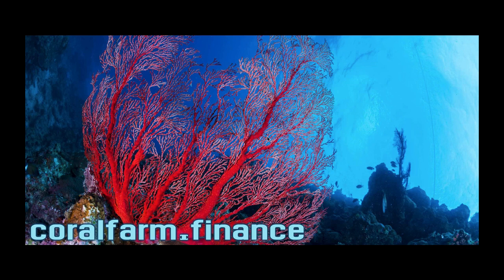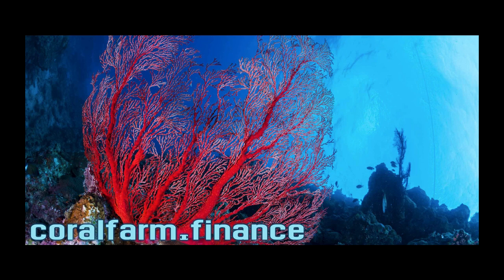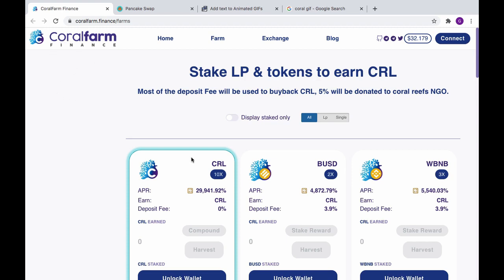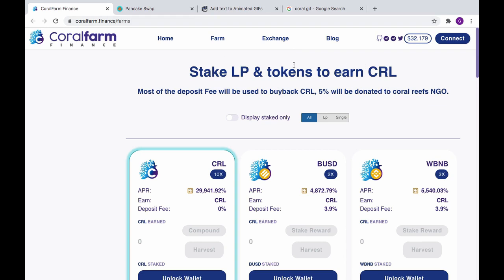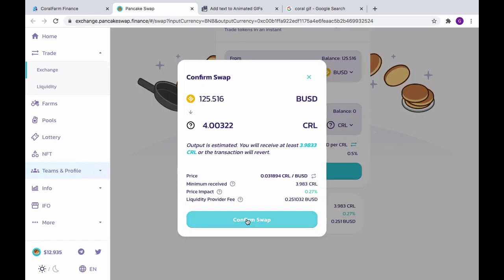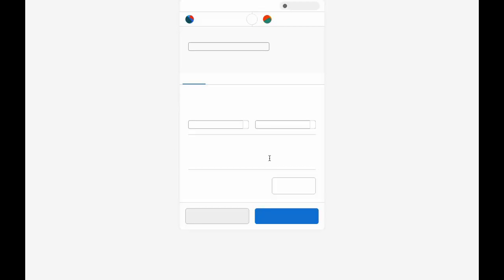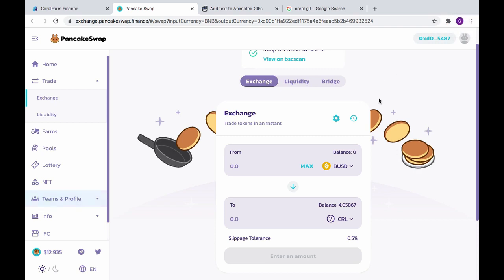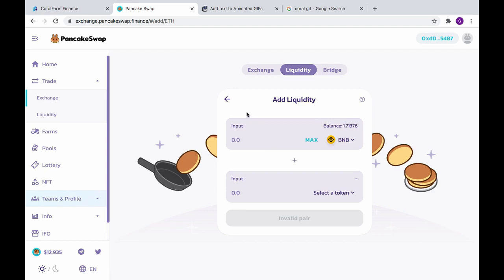Ape in BSC: Coral Farm Finance for those huge yields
This is a video showing you how to get some wild APY on the Coral Farm Finance platform while supposedly saving coral reefs at the same time.

Follow Crypto Society for more!!